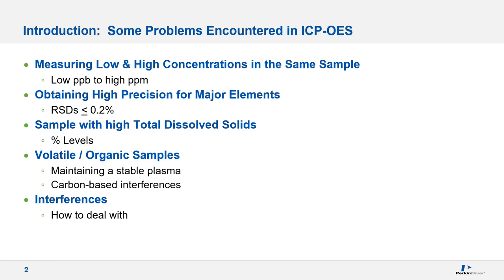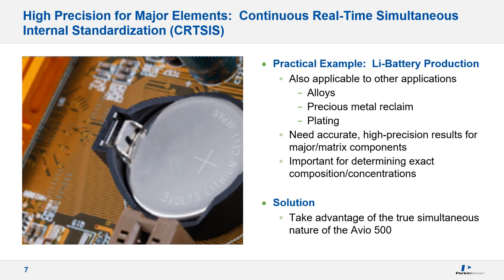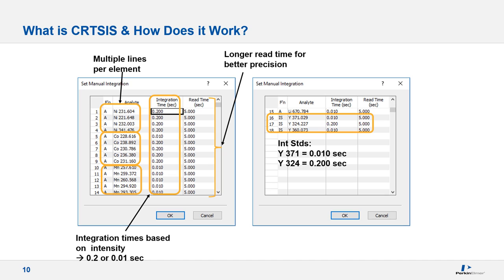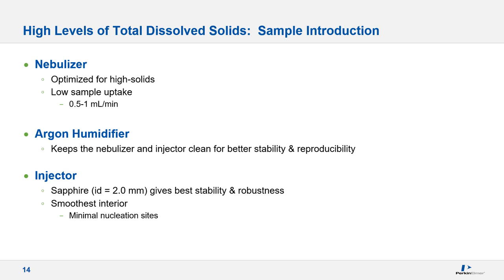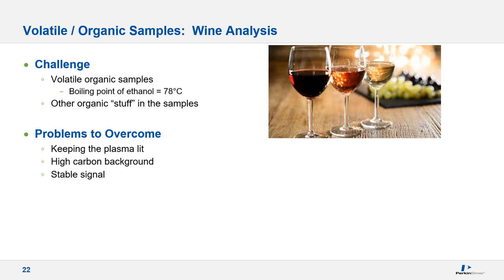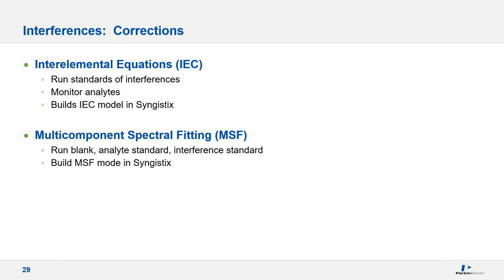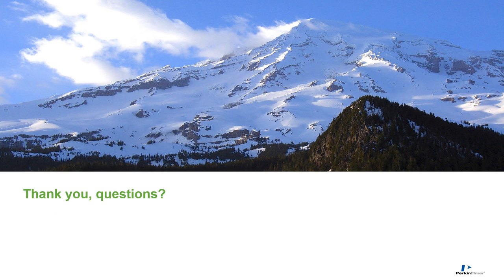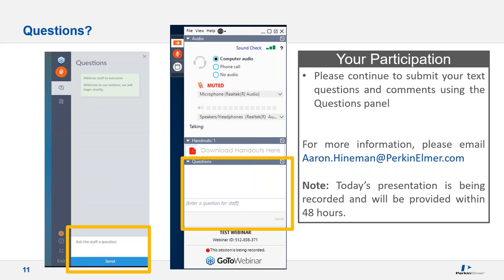Deal with it! Problem Samples with ICP-OES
Sample analysis by ICP-OES can present a variety of challenges, ranging from spectral interferences to matrix effects to dynamic range, to name just a few.  The good news is that these challenges can be overcome through the proper selection of the instrumental, hardware, and method parameters.  This webcast will discuss several challenges encountered in ICP-OES analyses, and the way that these obstacles cam be overcome.

Learn more about the advantages of the Avio Max series ICP-OES